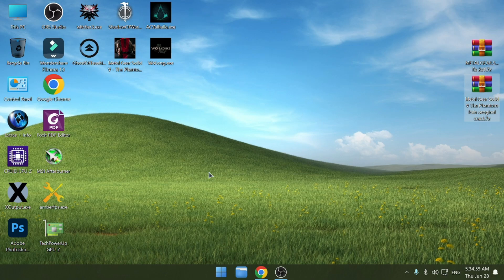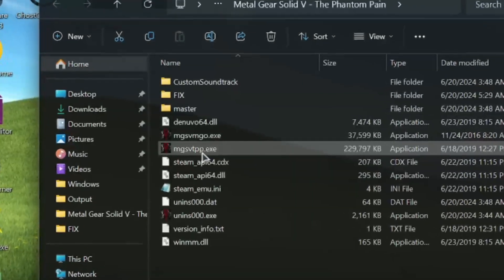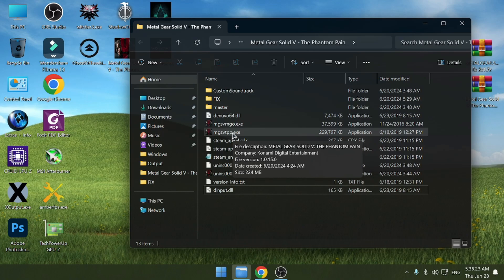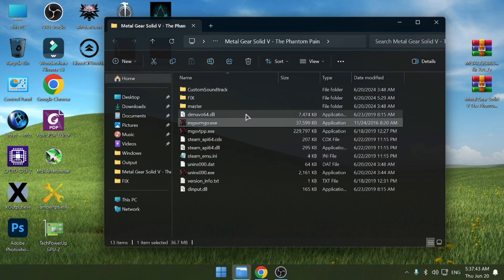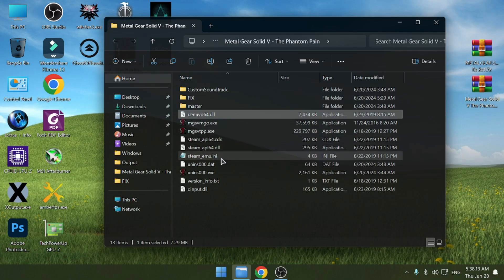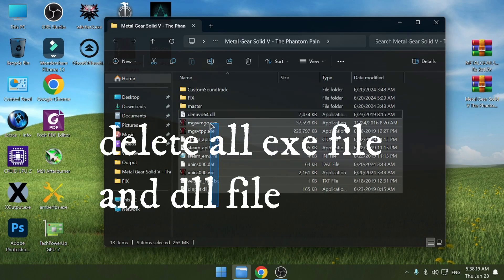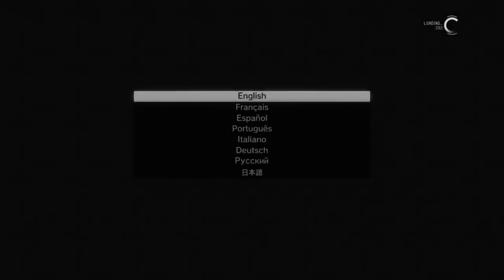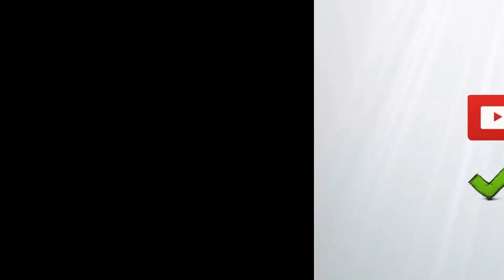fix metal gear solid v the phantom pain windows 11 🛠️🛠️🛠️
to Support me
to download all fix files here : my telegram channel
Browse a file with many programs, files and tools
تصفح مجلد به العديد من الملفات والبرامج والادوات
تليغرام
المدونة
  / mestafagogo
🛠️Boutadara